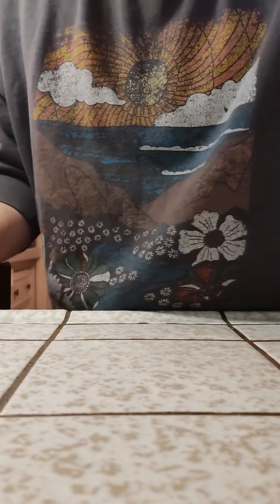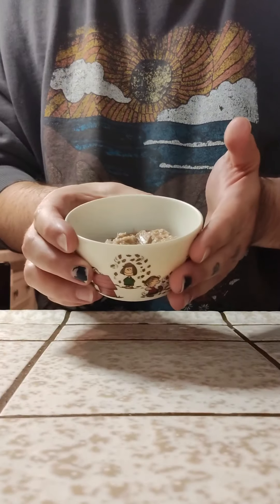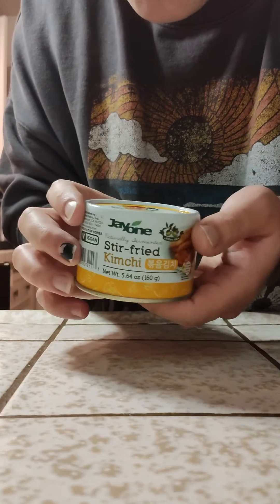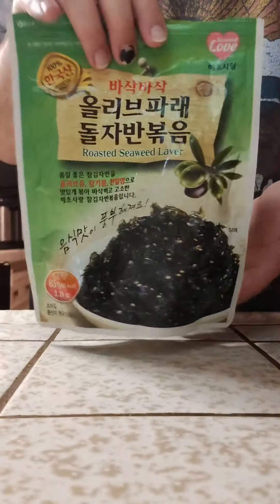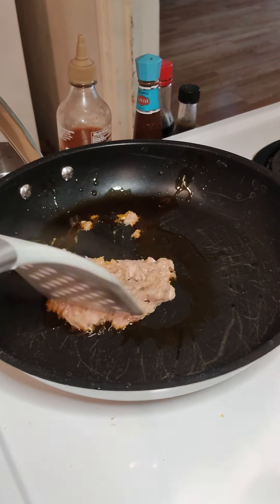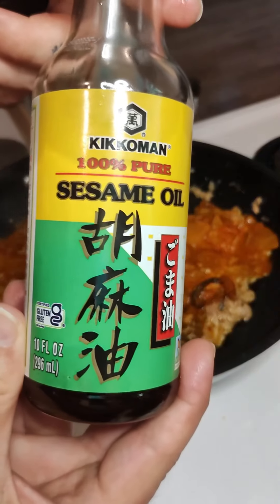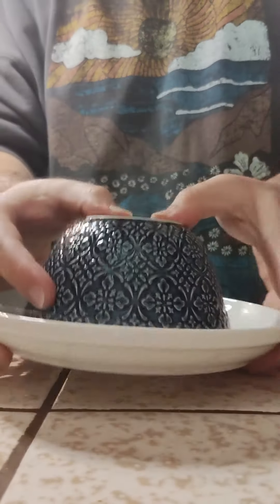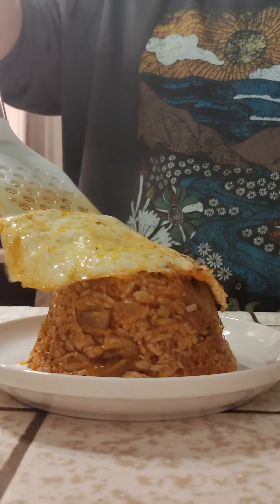Easy Meals #1 - Kimchi Fried Rice!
1/2-1 can tuna/tuno
About 1 tablespoon of chili oil
1/3 cup kimchi (I used a pre cooked version)
Splash of Sesame oil

Top with seaweed, sesame seeds, and fried egg!